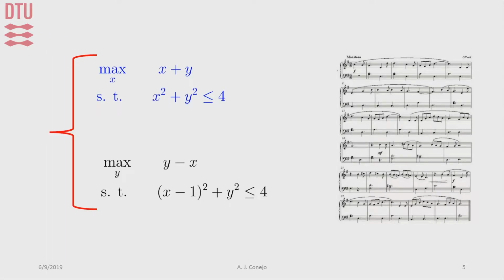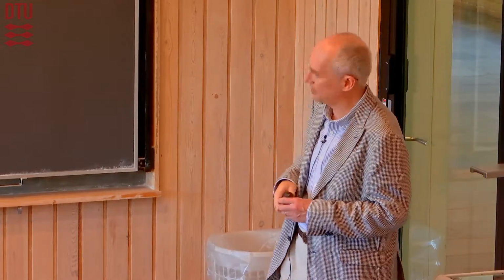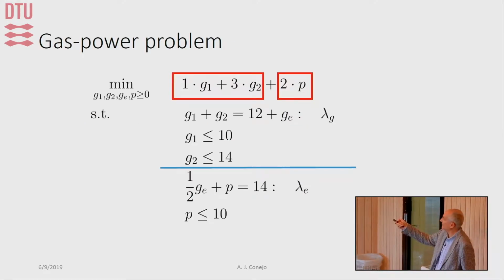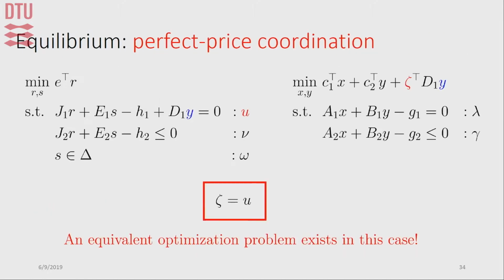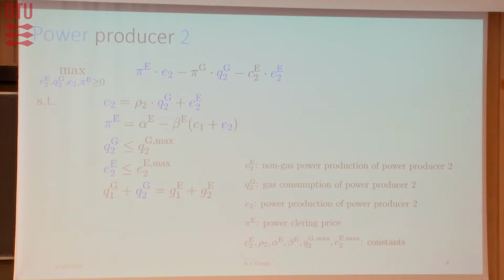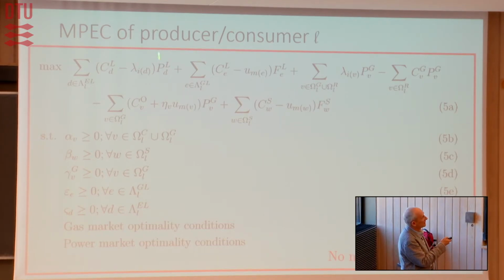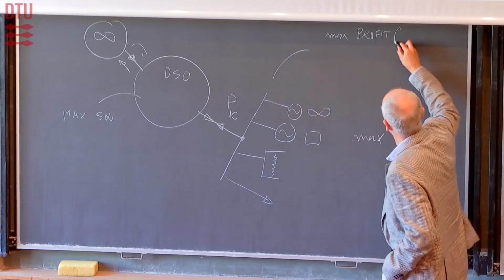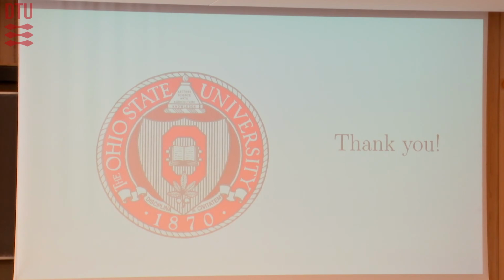Antonio J. Conejo: Gas-Power Equilibria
Lecturer: Antonio J. Conejo (The Ohio State University)
Center for Electric Power and Energy (CEE), Department of Electrical Engineering, Technical University of Denmark (DTU), 14 June 2019